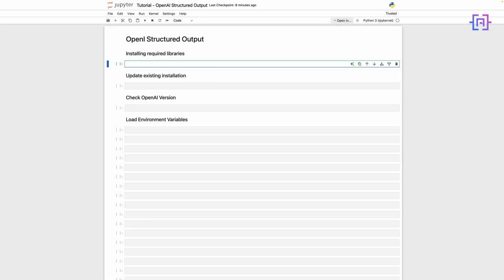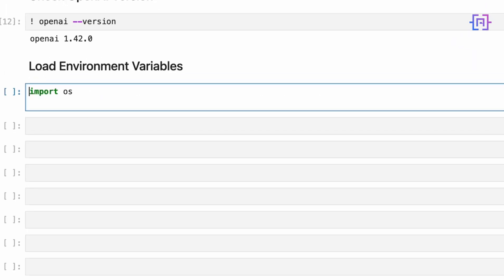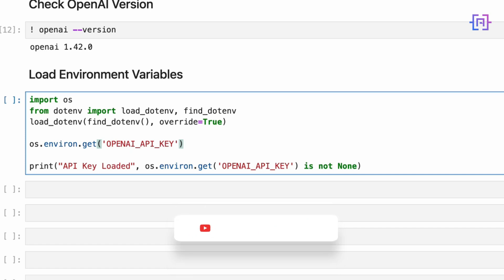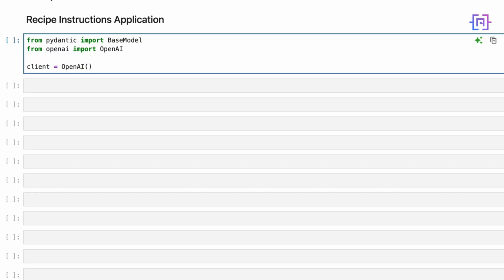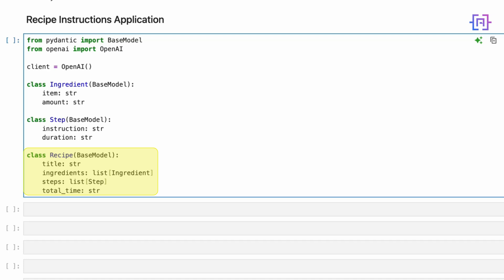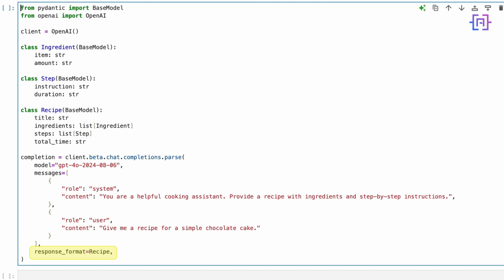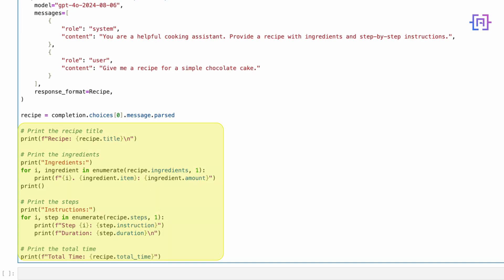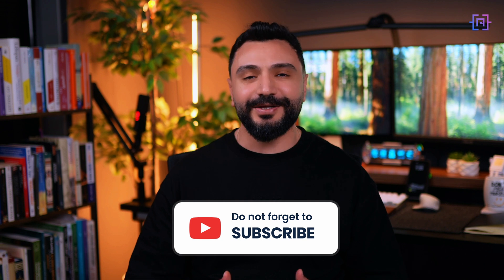Unlock OpenAI's Structured Output: Create Your Own Recipe Generator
Are you tired of wrestling with messy JSON responses from your AI models? OpenAI's Structured Outputs are here to save the day! In this beginner-friendly tutorial, we'll harness the power of GPT-4o to build a smart recipe generator that delivers perfectly formatted, easy-to-follow recipes every time.

Perfect for beginners and intermediate developers alike, this tutorial will teach you:
- How do you set up and use the latest OpenAI Structured Outputs feature?
- The basics of Structured Outputs and why they're game-changing for AI applications.
- How to define data structures using Pydantic models
- Making API calls to OpenAI's GPT-4o model
- Parsing and presenting AI-generated content in a user-friendly format

Whether you're building a cooking app, a math tutor, or any other AI-powered tool, this tutorial will give you the skills to create more reliable and structured AI outputs.  Say goodbye to bad JSON and hello to seamless AI integration!

Don't miss this opportunity to level up your AI development skills!

*Top resource to learn AI - Check out Datacamp:*
- *AI Fundamentals:*

*TIMESTAMPS:*
00:06  Introduction
00:52 What is GPT-4o Structured Outputs
01:32 Benefits of GPT-4o Structured Outputs
01:58 Demo of using GPT4o Structured Outputs in Response Format
08:15 Wrap Ups

1. *Github Repository:*

1. *The GPT-4o: This Changes Everything*